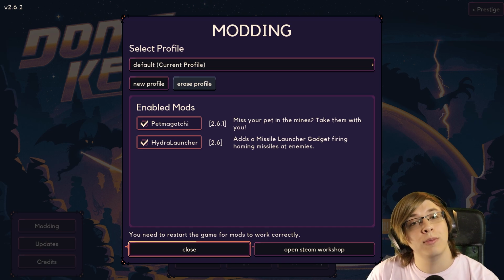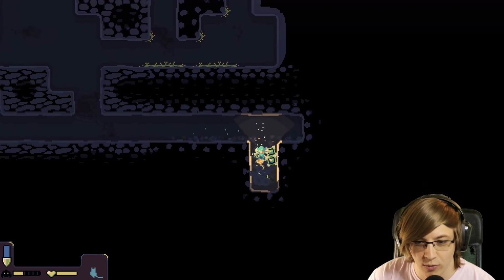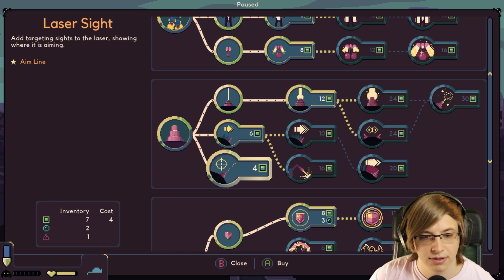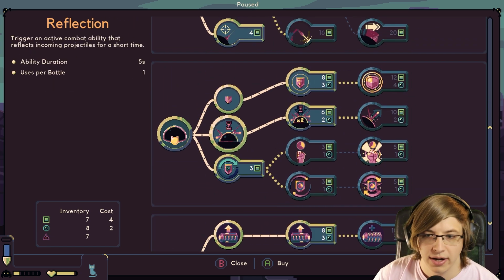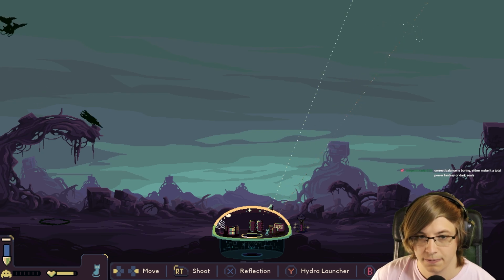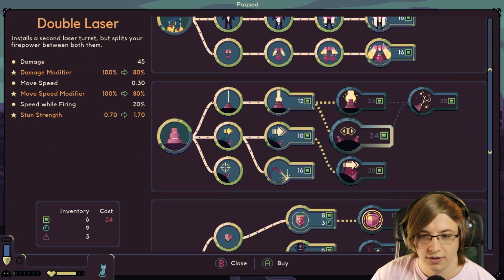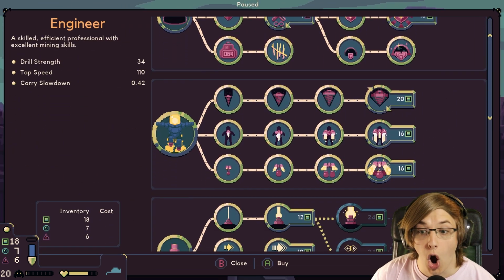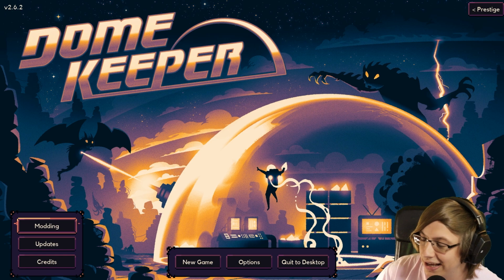MODDED HYDRA LAUNCHER In Dome Keeper!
Dome Keeper got OFFICIAL Steam Workshop Modding support so we checked out a mod that added a new crazy Hydra Launcher to the game!

OTHER INFO